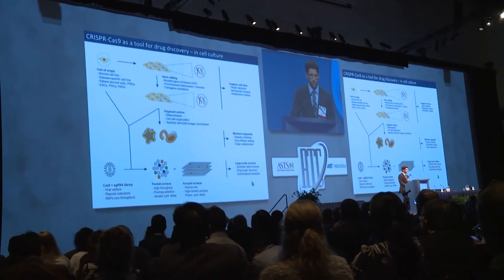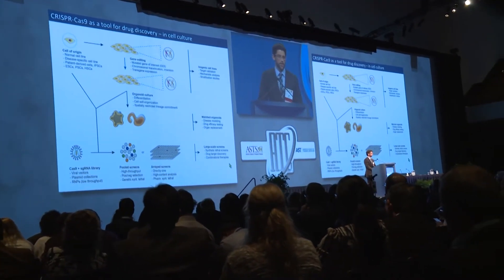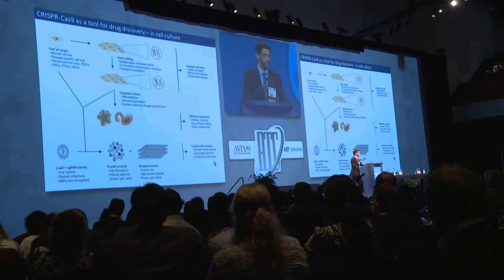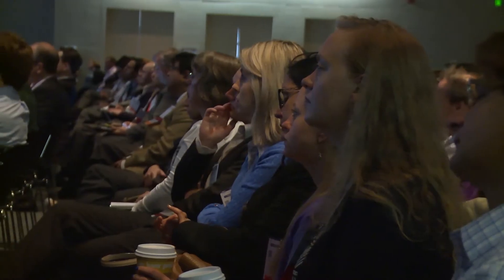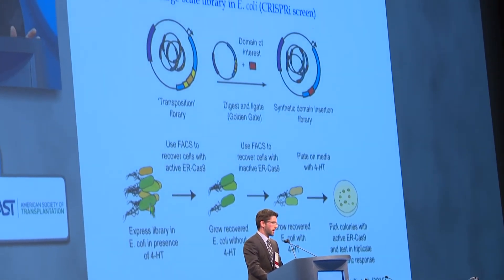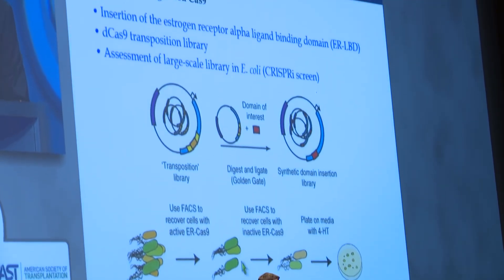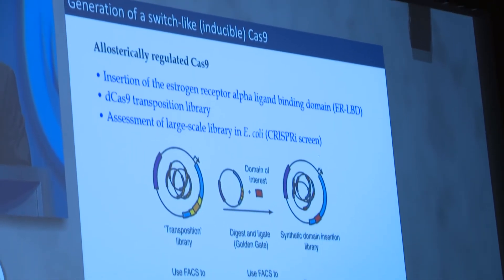CRISPR-Cas9 as a Tool for Drug Discovery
Transplantation TV goes in depth with Christof Fellmann, from Berkeley University’s Department of Molecular and Cell Biology, about what CRIPSR-Cas9 is, what it can do, and why people should be paying attention to it.